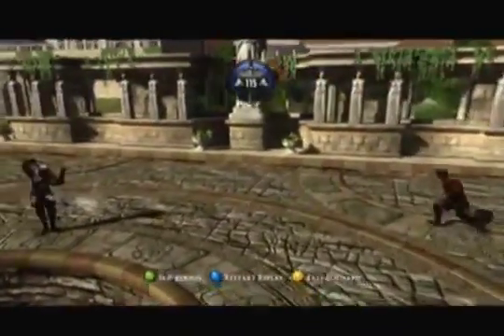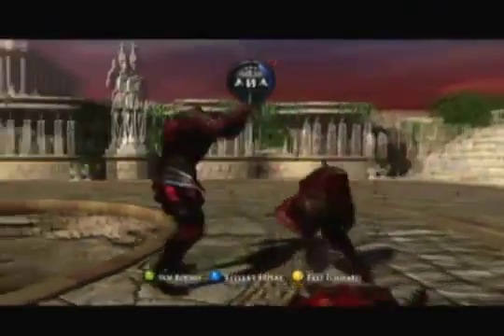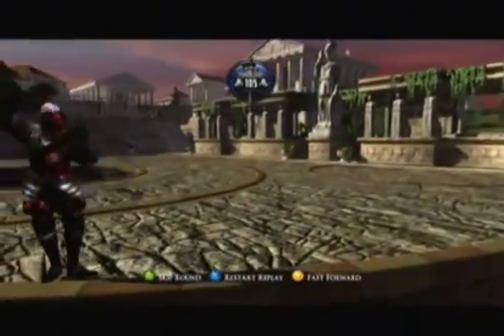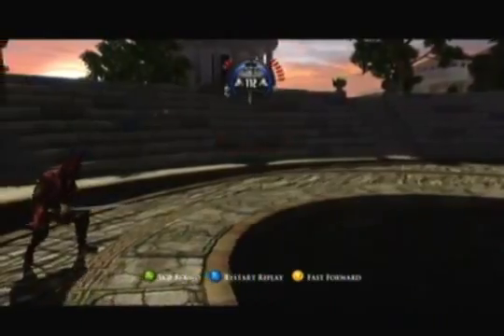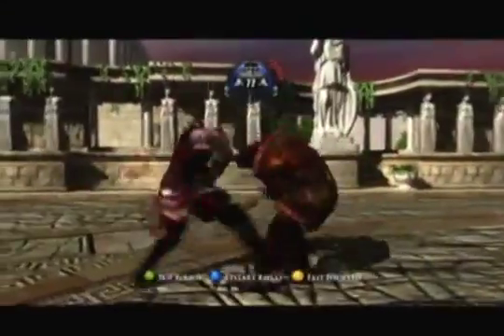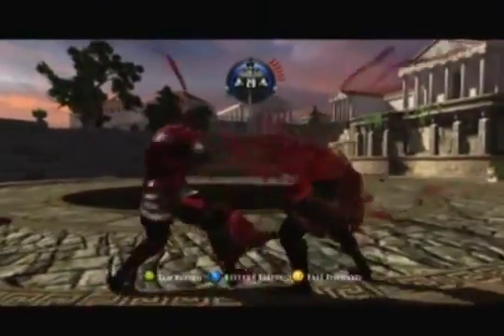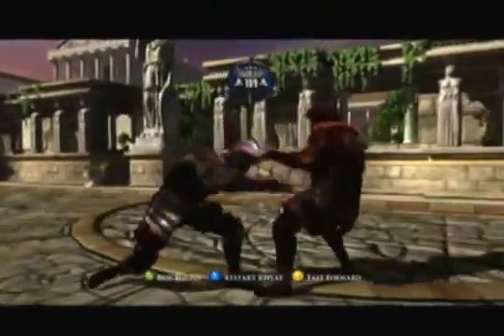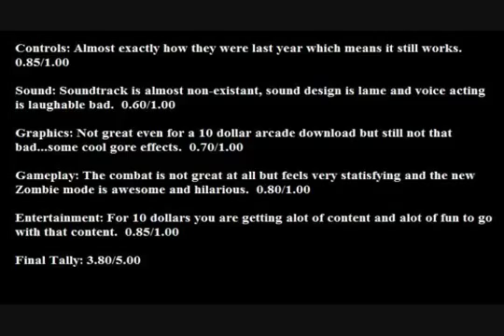Deadliest Warrior Legends Review